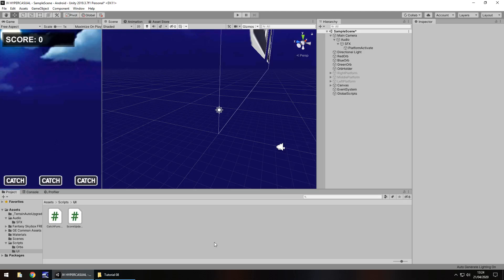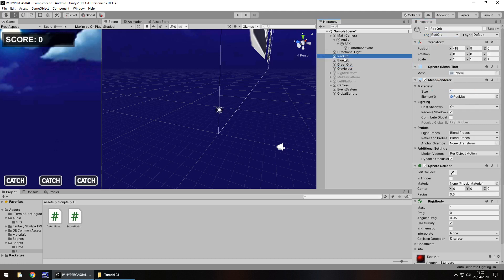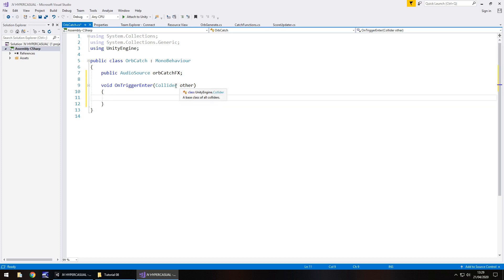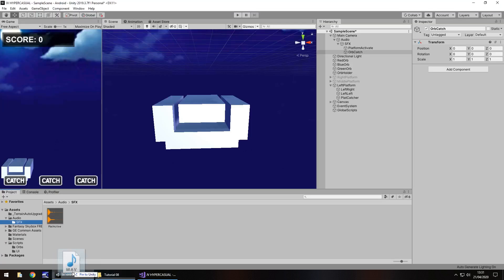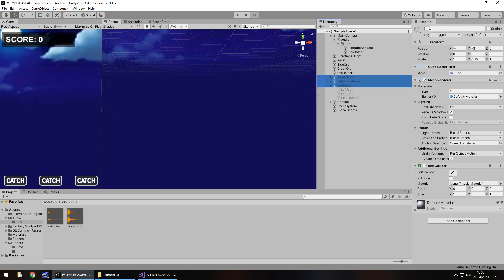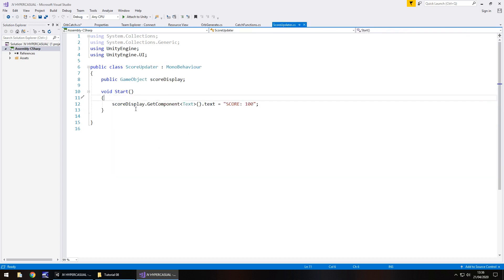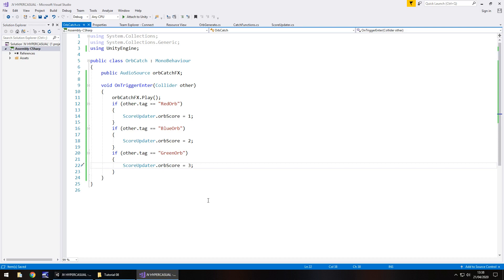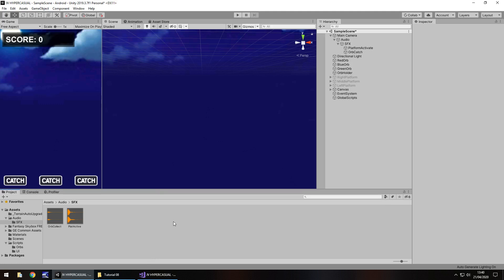HOW TO MAKE A HYPERCASUAL GAME IN UNITY FOR MOBILE - TUTORIAL #08 - COLLECTION SCRIPTS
In this tutorial creating a Hyper Casual game we write some code and enable our games to collect the falling orbs.

Who Is Jimmy Vegas?